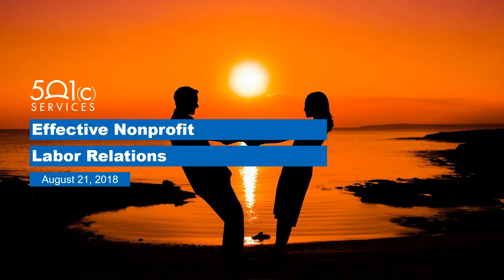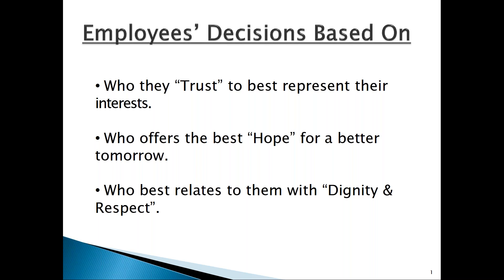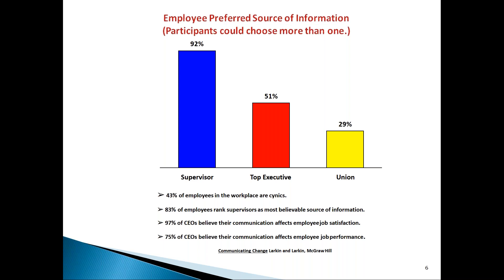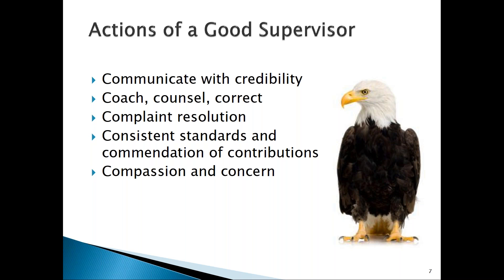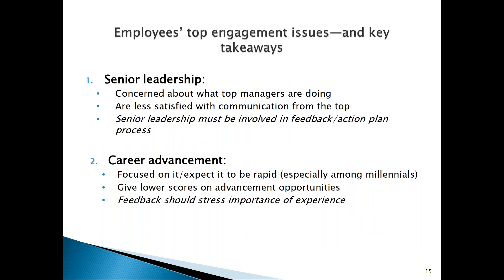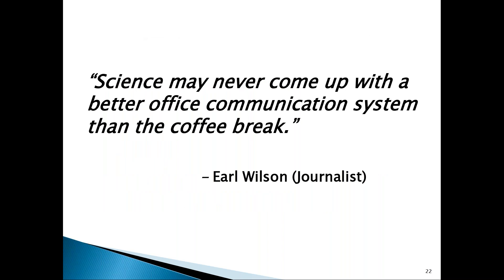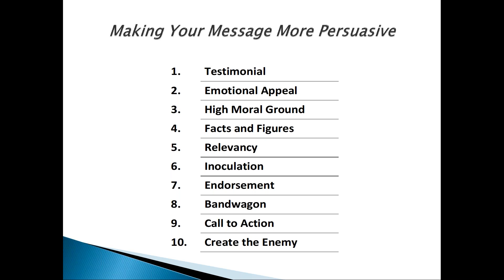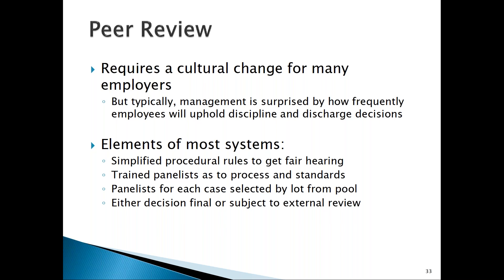Effective Nonprofit Labor Relations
The Supreme Court dealt a blow to unions in June of 2018. No longer requiring public employees to pay fees is predicted to strip some major unions of critical financial resources. At the same time, the current administration is rolling back several initiatives that made it easier for unions to organize in the workplace. Nonetheless, unions are staging their comeback with new strategies to improve  their image and organizing ability.

Utilizing national data, extensive manager interviews and current campaign experiences, this webinar focuses on the dynamic change in issues, which affect an organization’s moral. The program encourages participants to analyze and develop leadership skills to improve employee relations. Emphasis is on prevention issues and enhancement of management/employee communication.

Speaker: David Rittof, President/CEO, Modern Management